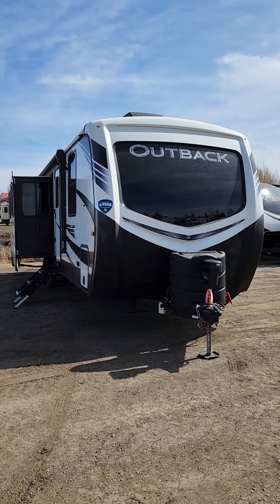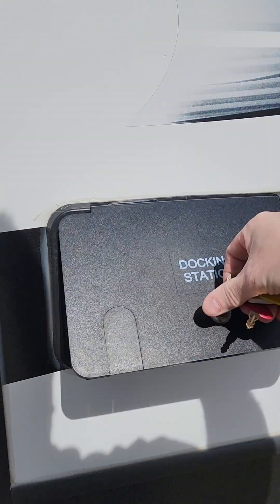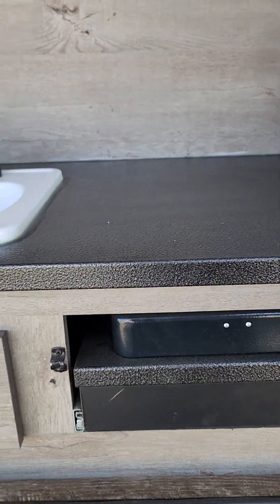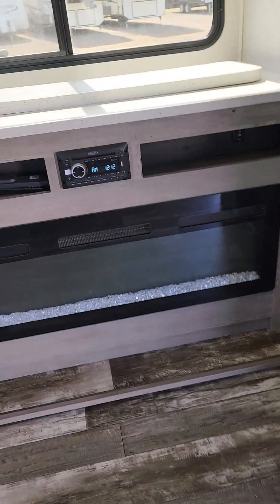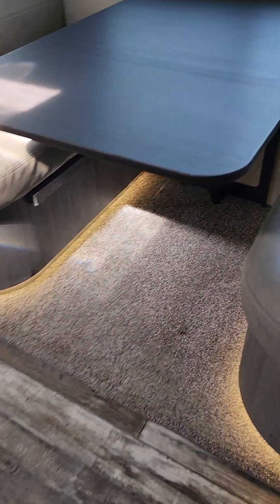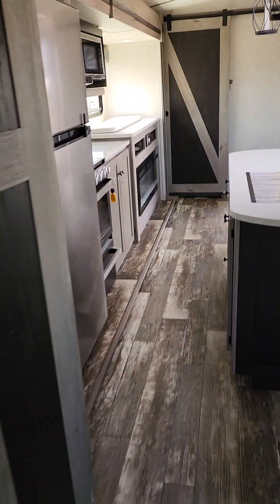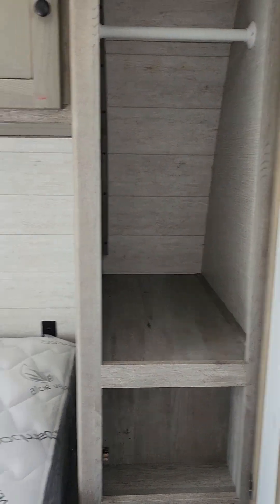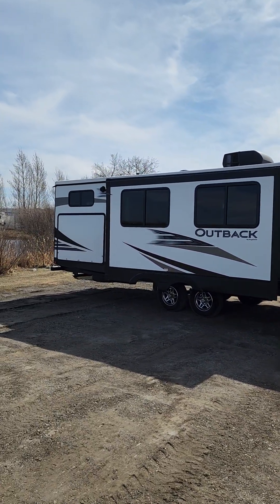2020 Outback 340BH